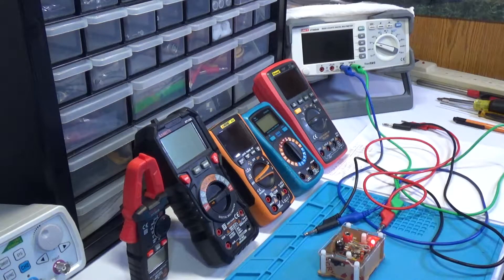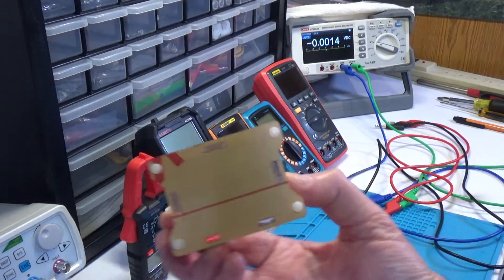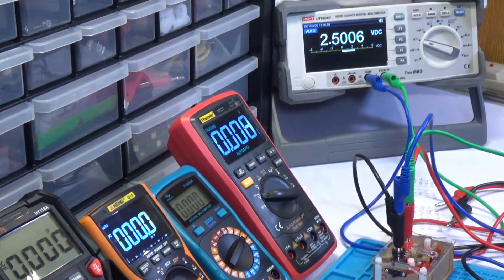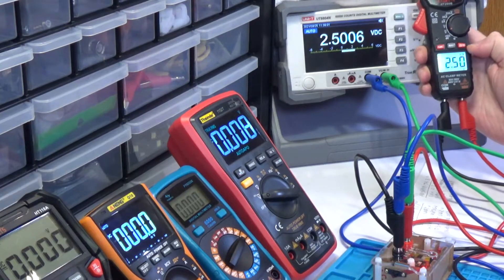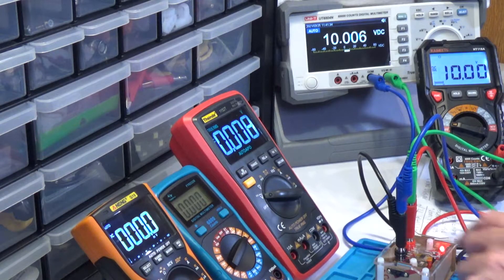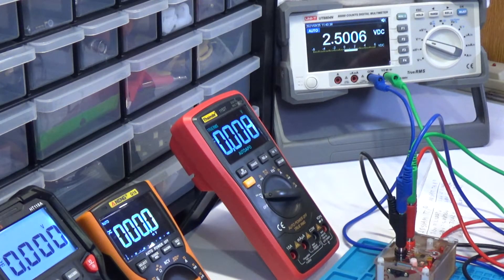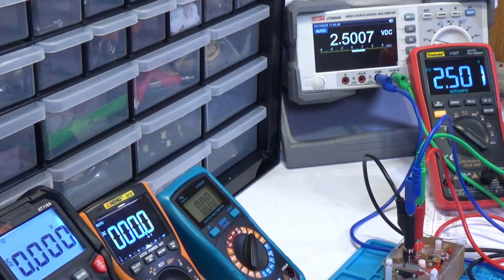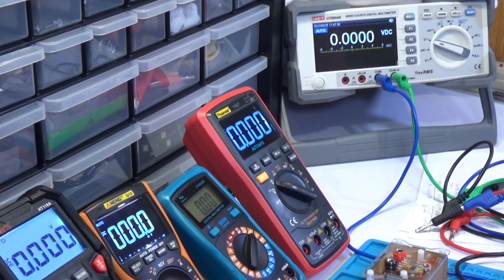Analog Devices AD584M Voltage Reference Shootout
We test the six multimeters reviewed on this channel so far to see where they stand with the Analog Devices AD584 Voltage Reference Standard.  All of these multimeters were previously tested with my power supply which is relatively accurate but has a tendency to take a while to settle - so we figured it was time to test them with a voltage source that was a bit more consistent.

Intro (0:00)
Establishment of Voltage Standard (1:13)
UNI-T UT8804N (4:07)
Kaiweets HT200B (5:58)
Kaiweets HT118A (7:07)
ANENG Q10 (8:18)
Tilswall FT8233X (10:00)
Thsinde 1152T (11:38)
The Most Accurate Handhelds (13:18)
Wrap-Up (13:47)